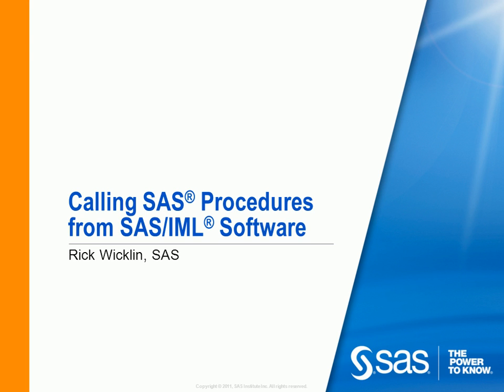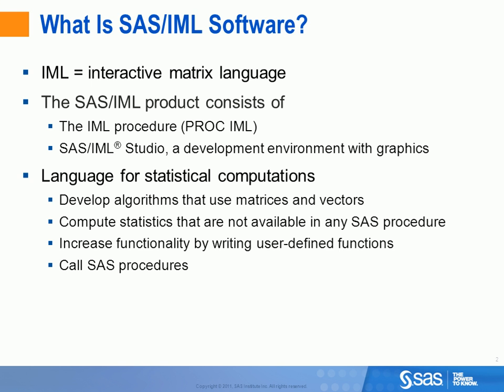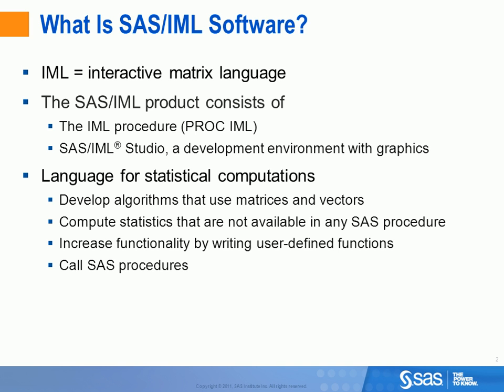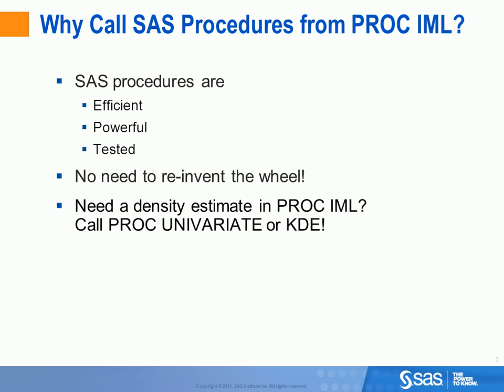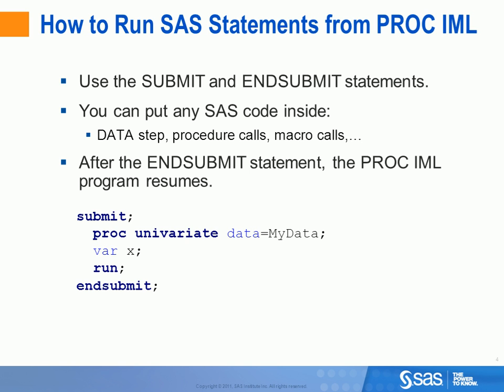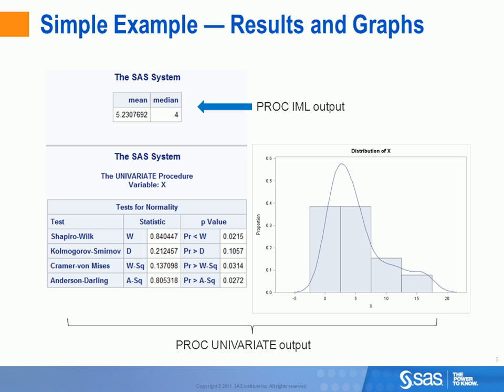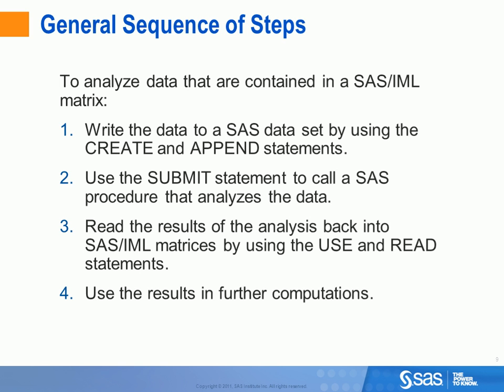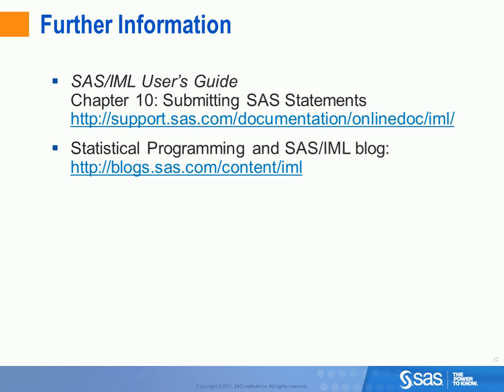Calling SAS Procedures from SAS/IML Software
Rick Wicklin, senior researcher in computational statistics at SAS, walks through the process of calling SAS procedures from SAS/IML software.

To learn more about IML and statistical programming in SAS,